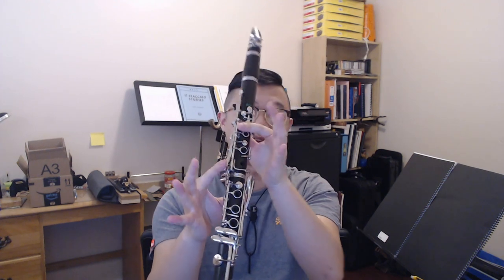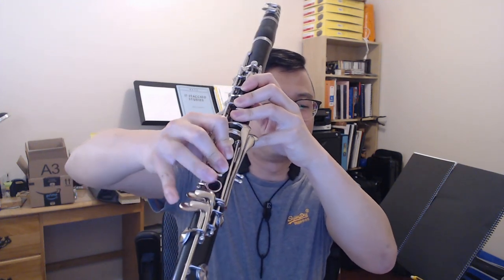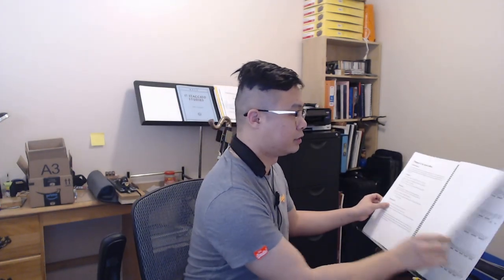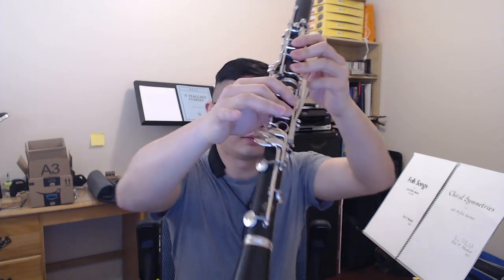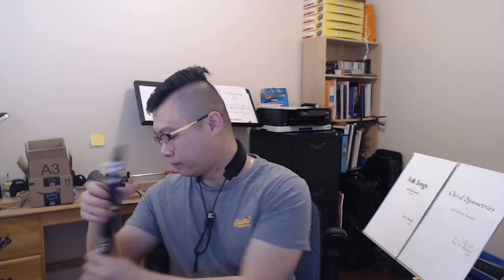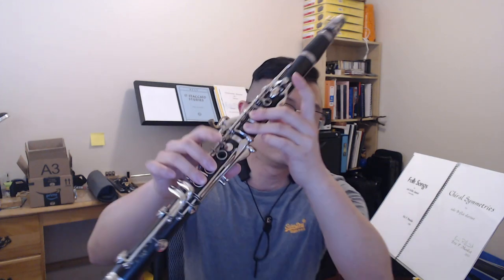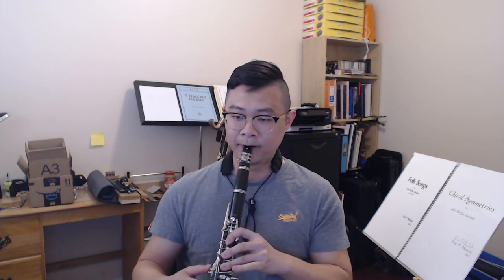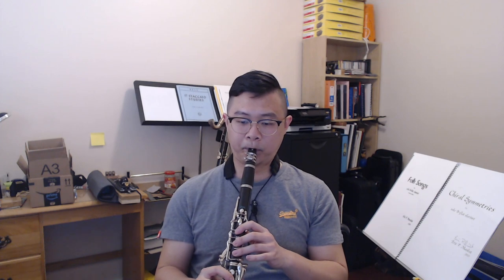Clarinet Multiphonics - Close Dyads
Part 5 of the series on clarinet multiphonics. Talking about close dyads today, these are multiphonics with the bottom note in the throat register and top note in the lower clarion register. The multiphonic fingering chart I mentioned in this video is also available on my website in the resources page.